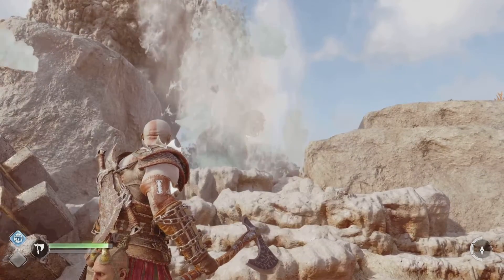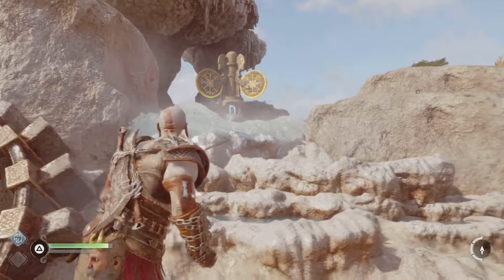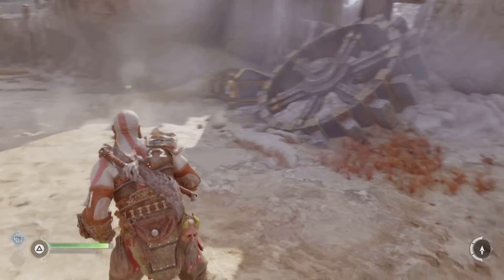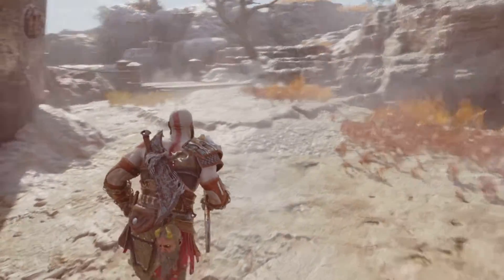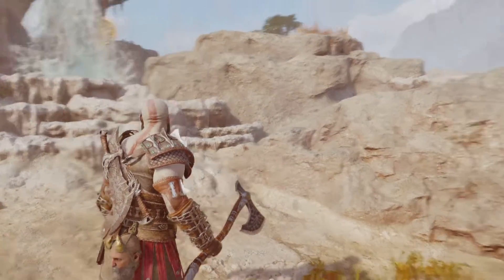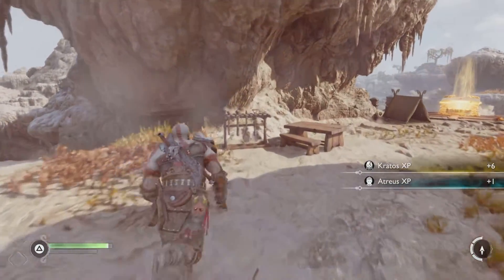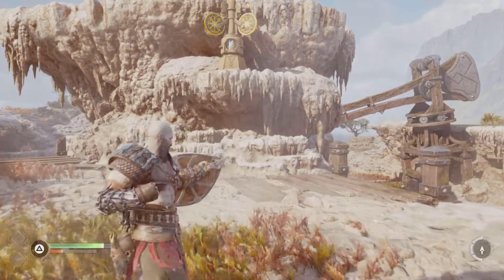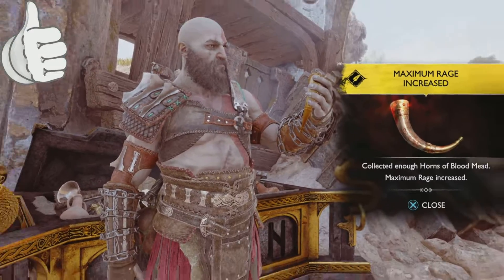Aurvangar Nornir Chest / # 2 / God of war Ragnarok /